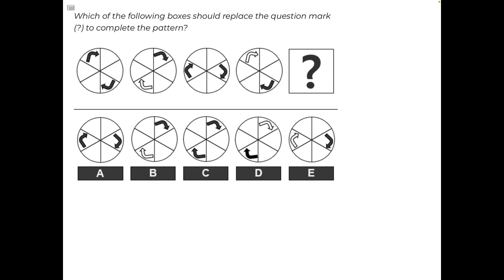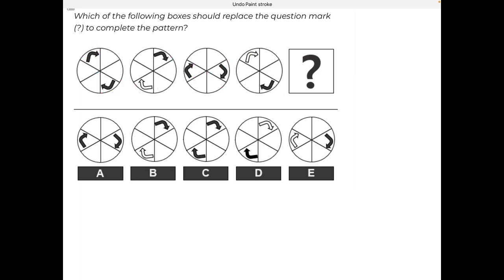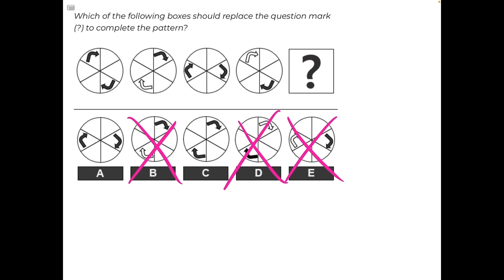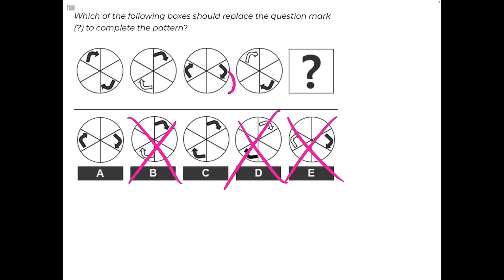Wonderlic Figural Series Sample Solution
A solution to one of our Wonderlic-style free practice questions.

* Mobile-friendly platform
* 24/7 customer service
* Course satisfaction of 4.8 out of 5
* Money-back guarantee
* 4 Full-Length Wonderlic Cognitive Ability Practice Tests
* 2 Full-Length Wonderlic Personality Practice Tests
* 750 Questions & 750 Insightful Explanations
* 400 Explainer Videos with Solving Methods and Time-Saving Tips